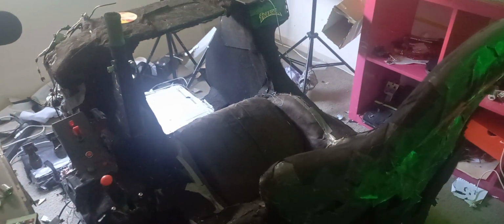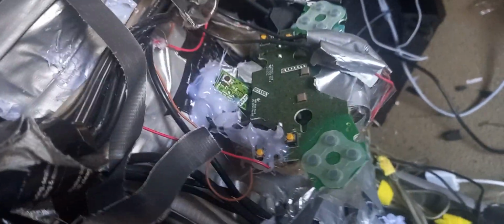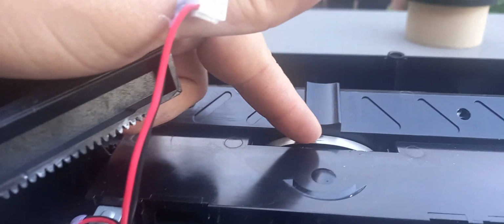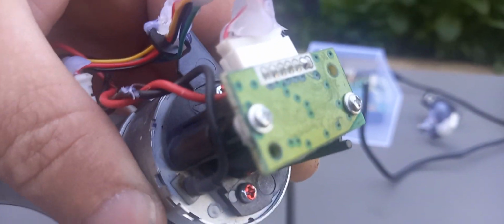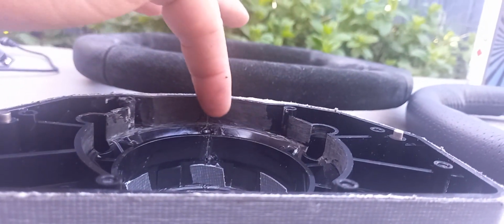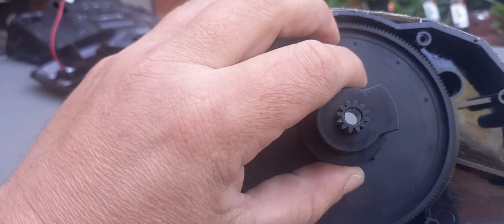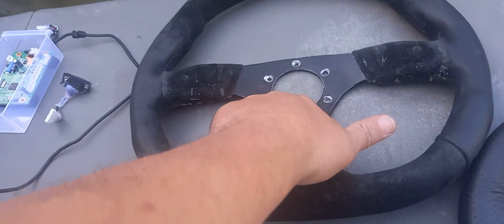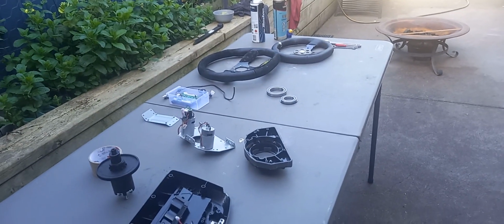HOW TO BUILD A FREE SIMRIG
Want a free simrig?
I will show you how I go about it.

Alot of Sim Racers spend huge sums of
money to compete in eSports in an effort
to gain more realism and feeling in the Rig.

Using junk that others disgard is a way to
go. I will show you how junk can rival and
even be BETTER than MOST rigs worth the BIG BUCKS.